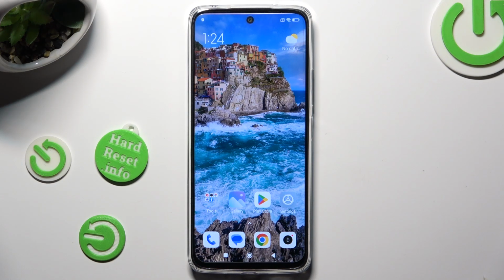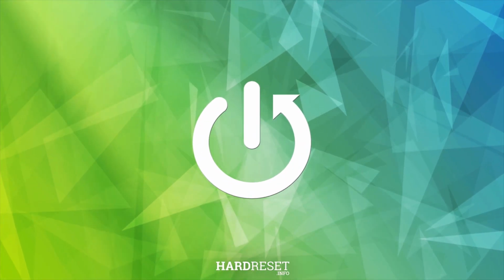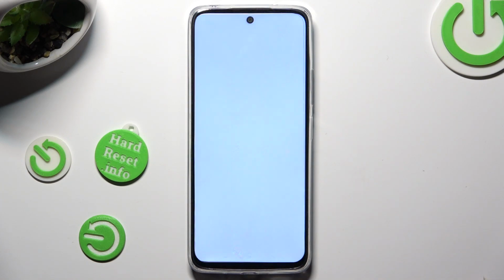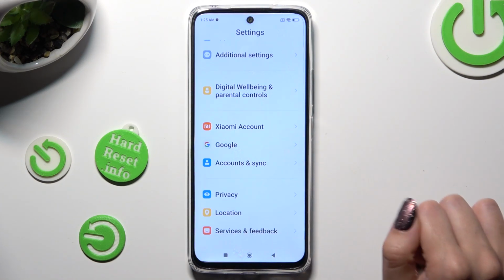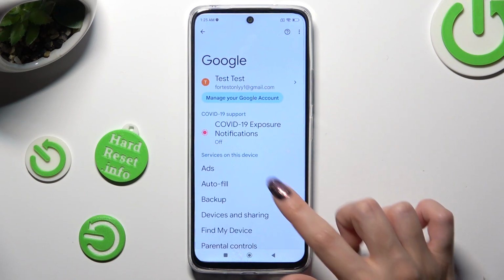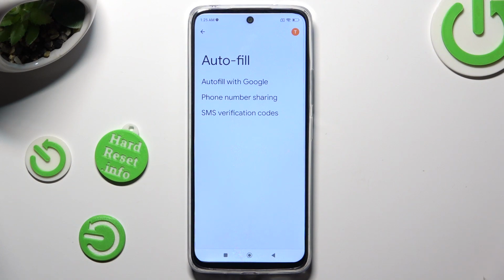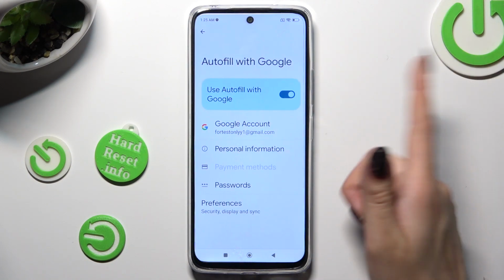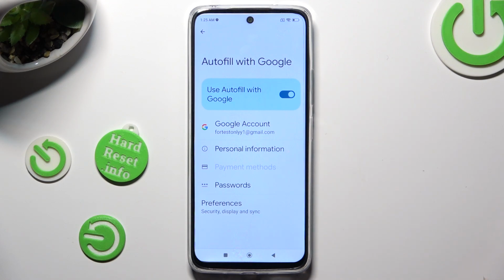How to Disable Google Passwords Autofill on Redmi 12R?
In this step-by-step tutorial video, discover how to effectively disable the Google Passwords Autofill feature on your Redmi 12R smartphone, giving you control over your saved login information and enhancing your device's security.

How to Turn Off Google Passwords Autofill on Redmi 12R?
How to Deactivate Autofill for Passwords on Redmi 12R?
How to Remove Google Passwords Autofill on Redmi 12R?
How to Disable Autofill for Passwords on Redmi 12R?
How to Switch Off Google Passwords Autofill on Redmi 12R?